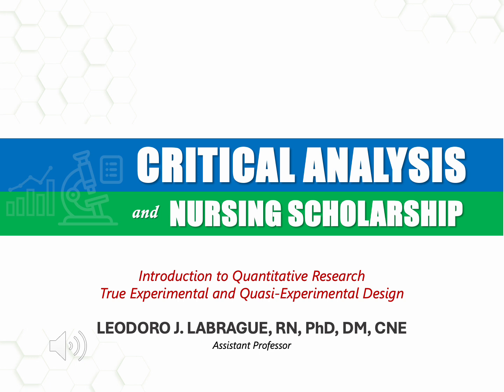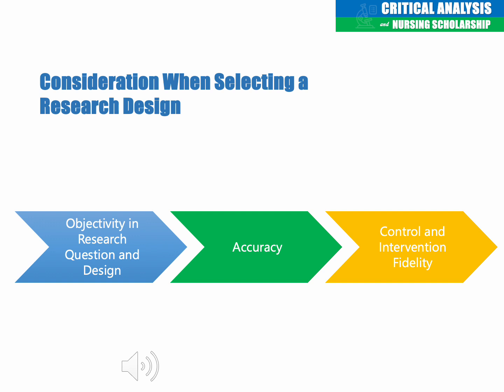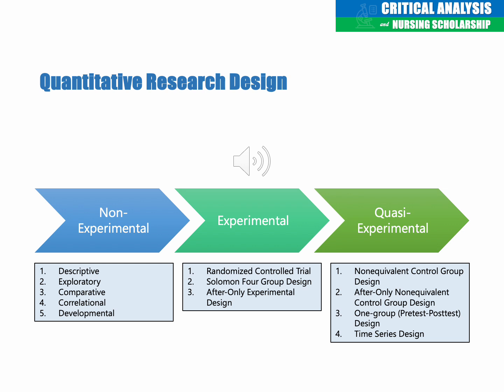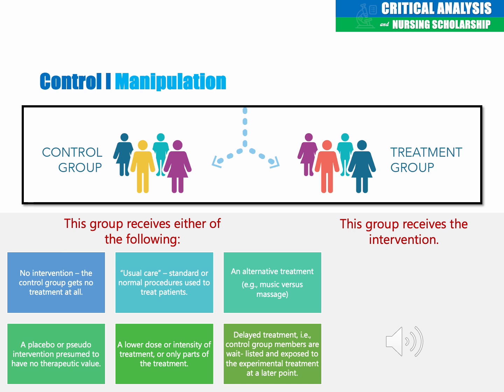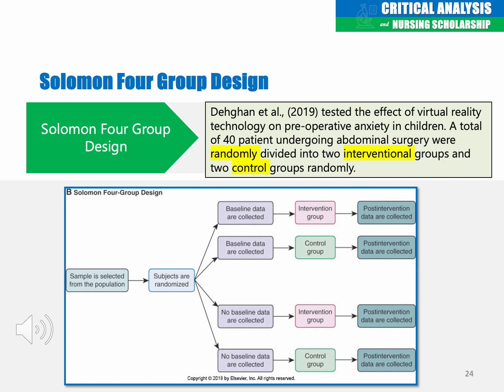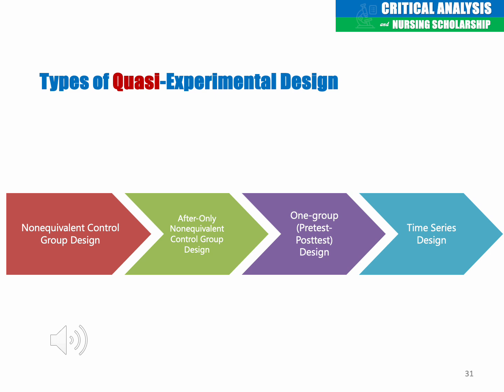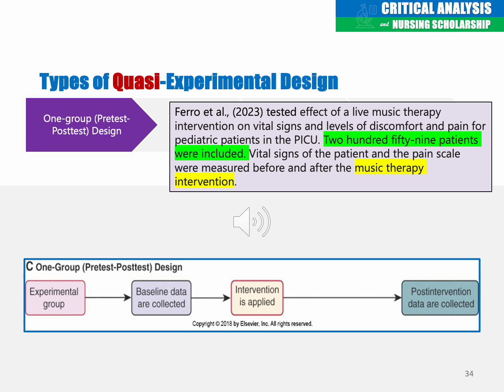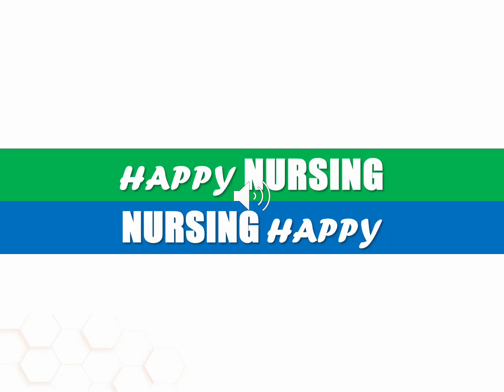Experimental Research Designs